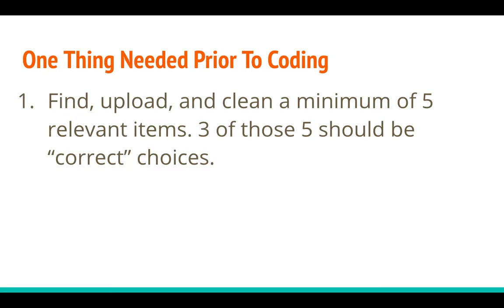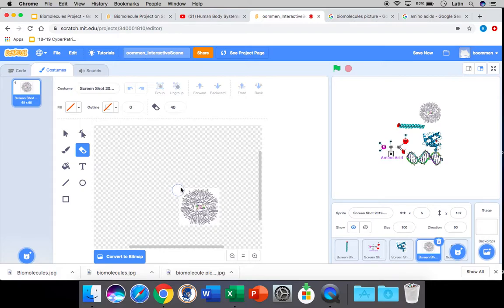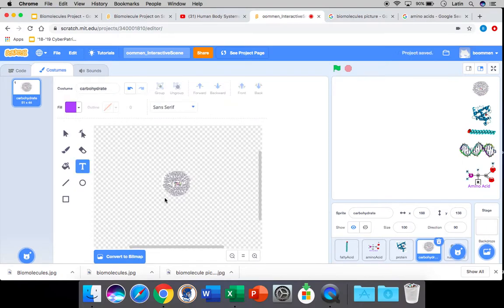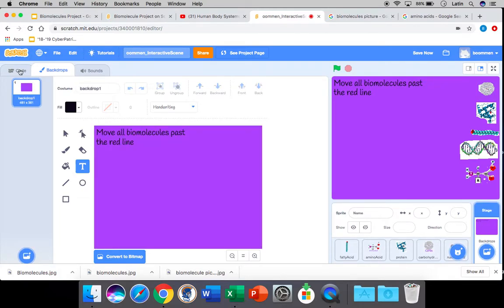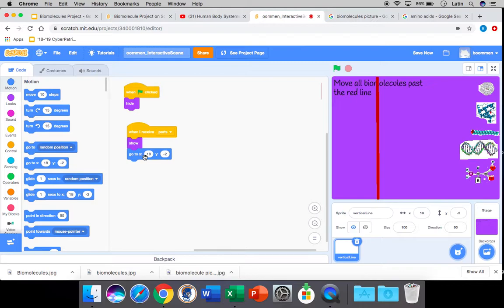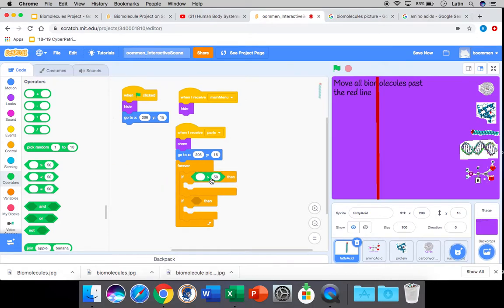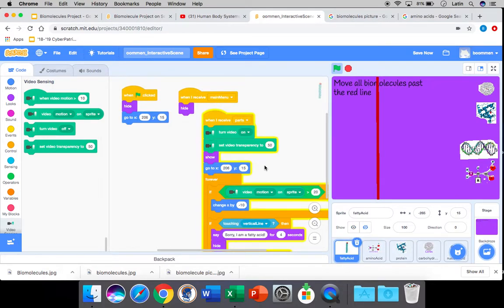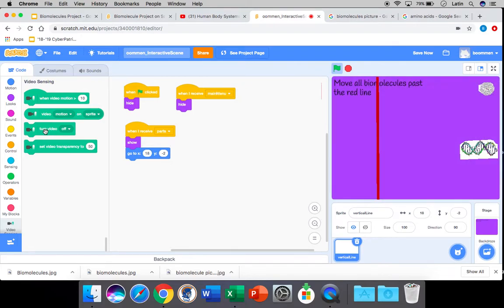Biomolecules InteractiveScene Video1